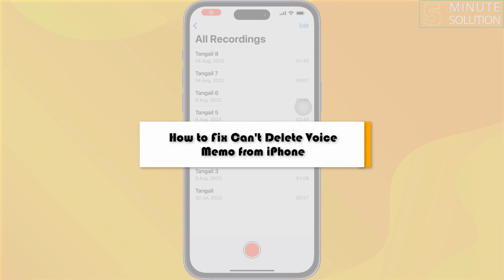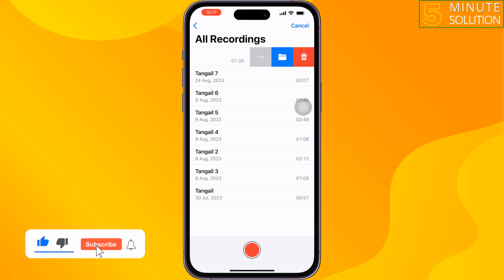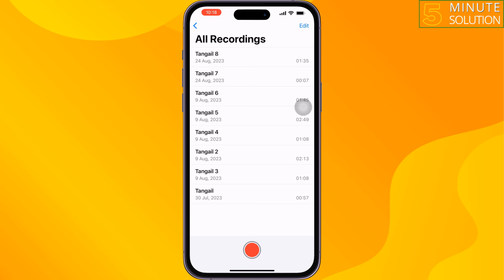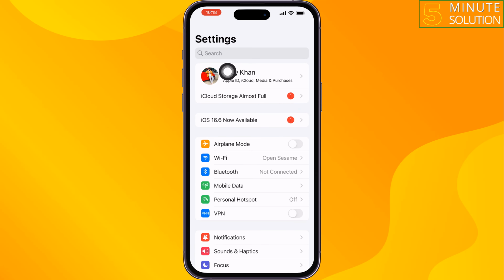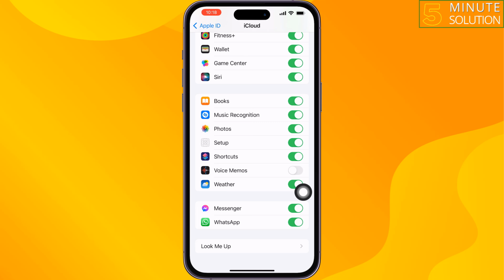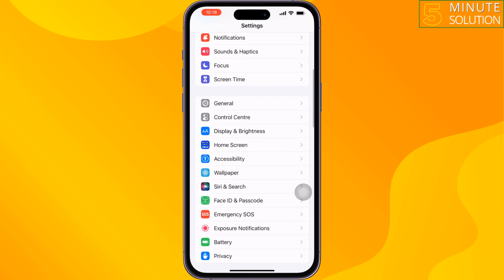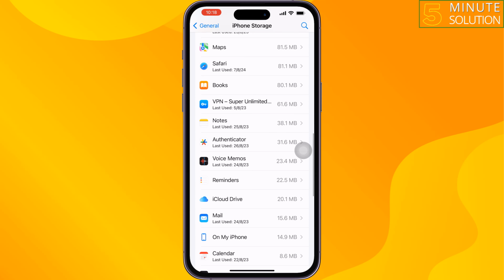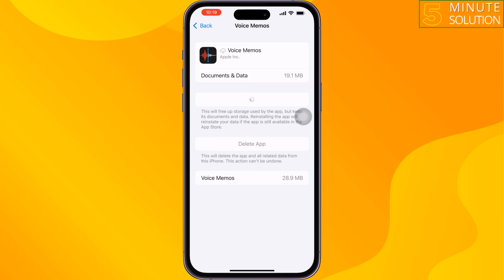How to Fix Can't Delete Voice Memo from iPhone 2024 | Unable to Delete Voice Memos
This tutorial explains how you can completely remove a Voice Memos recording from your iPhone or iPad to free up some storage space.

0:00 Intro
0:22 Unlock the voice memo iPhone
0:37 Disable voice memo icloud
1:02 Offload voice memo
1:35 Outro